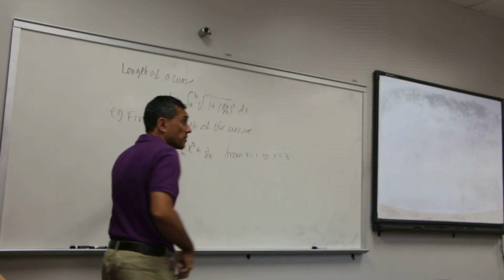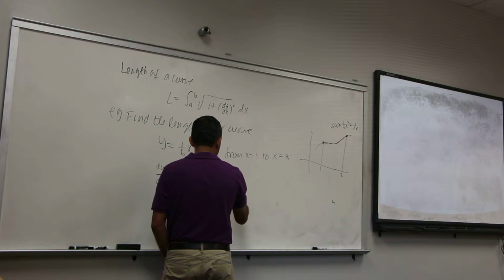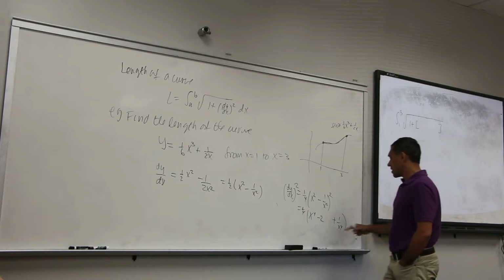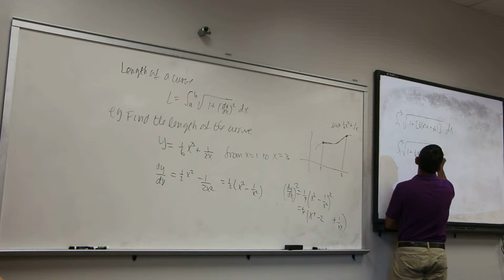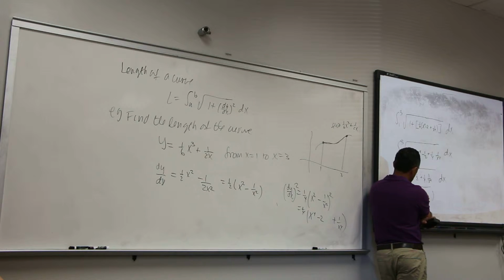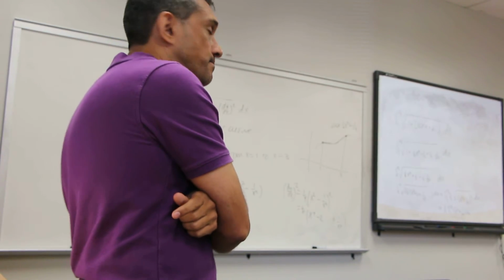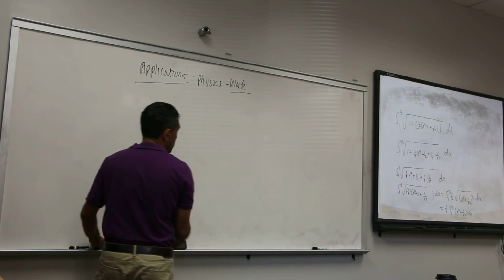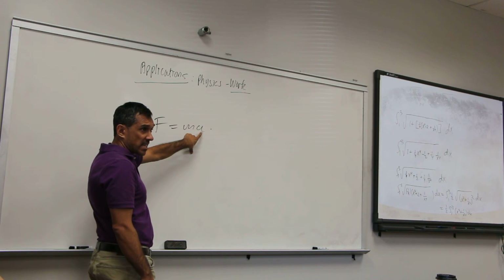Dr. J Calculus II 9-16-14 1 of 3